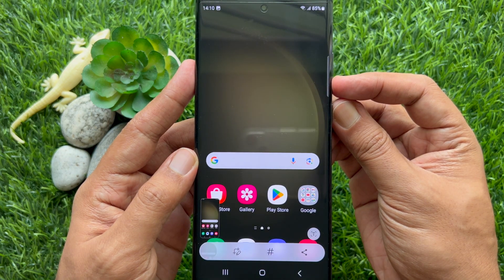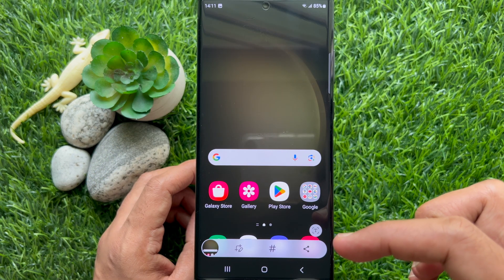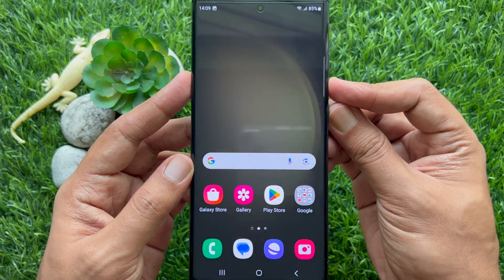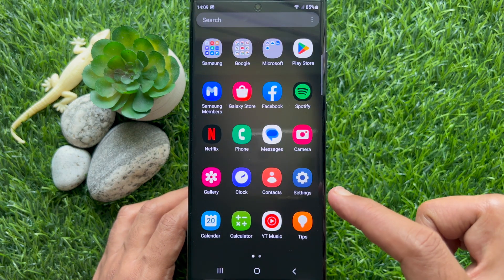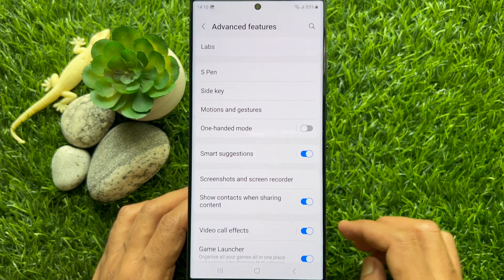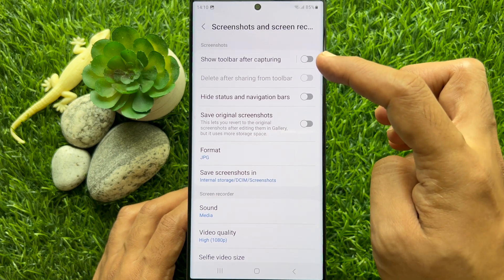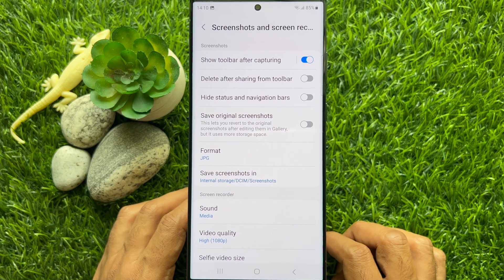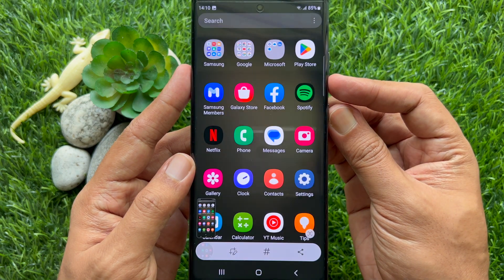How to Activate the Screen Capture Toolbar on Samsung Galaxy Phones